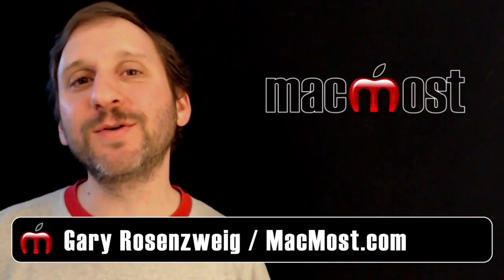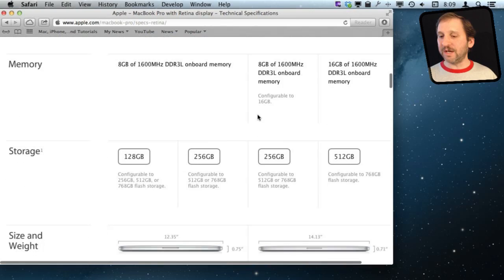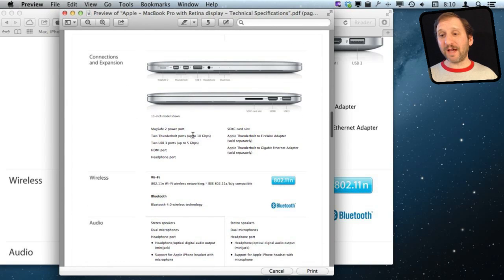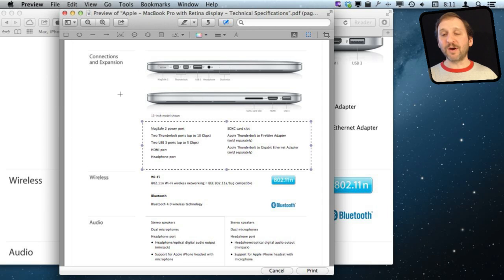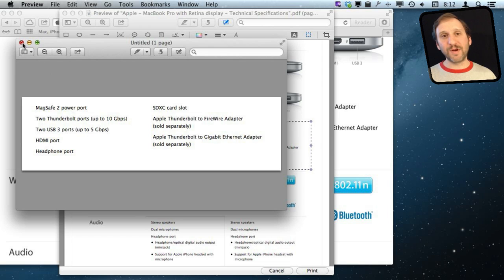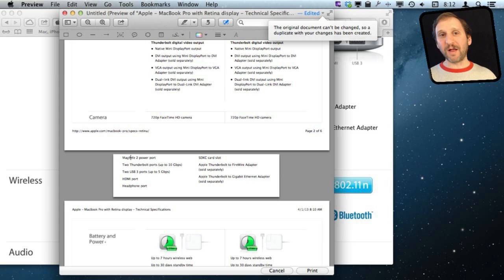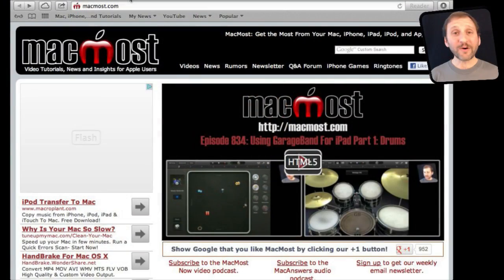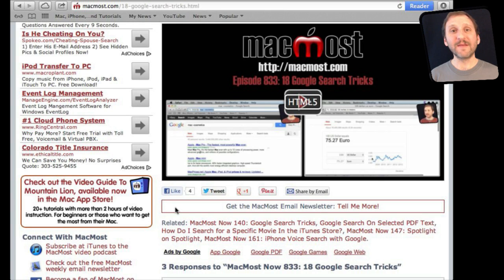Printing a Portion Of a Document Or Web Page (MacMost Now 847)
You donapos;t always need to print an entire document. Sometimes only a portion of a single page is all that is needed. By using OS Xapos;s ability to print to a PDF that opens in Preview, and some quick keyboard shortcuts, you can select and print only a small portion of a page, therefore saving paper and ink. This tip works for web pages, documents, or anything that can be printed.